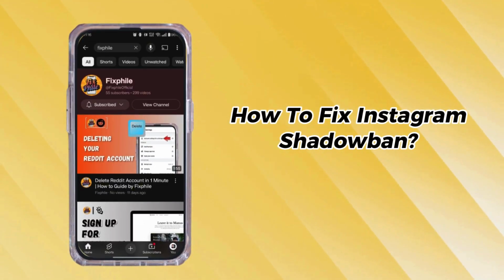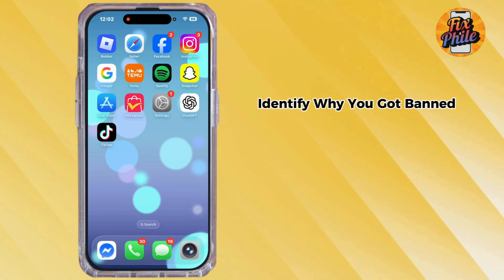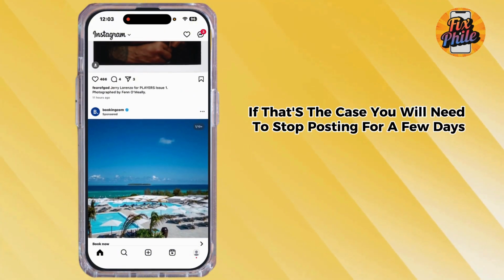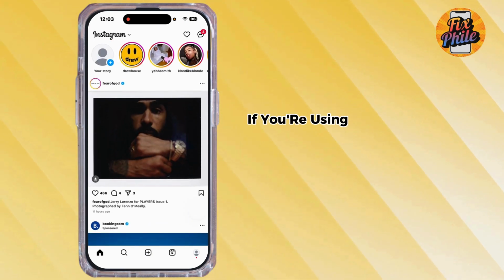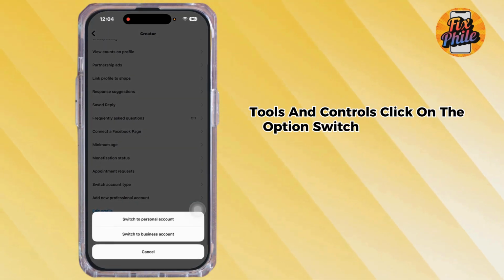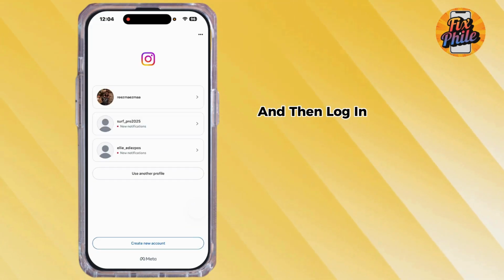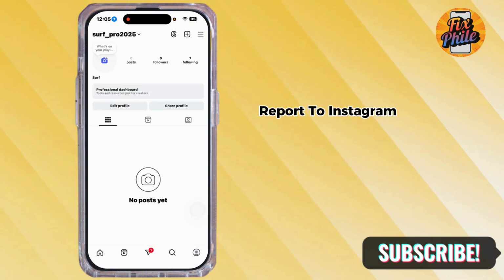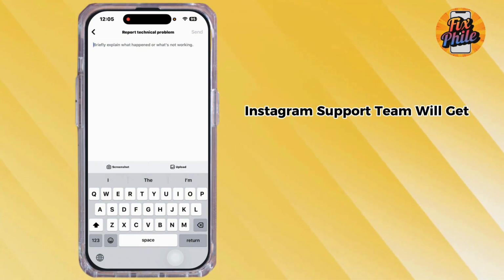How To Fix Instagram Shadowban (2025 Proven Fix!) — Get Your Reach Back!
Is your engagement down, posts hidden, and hashtags not showing up? You might be shadowbanned — and “How to fix Instagram shadowban” is exploding on Google & YouTube in 2025. Don’t panic: in this no-nonsense guide, I’ll show you exactly how to fix a shadowban and get your reach back fast!

Here’s what you’ll learn:
🚫 How to check if you’re really shadowbanned (hidden post tests)
📌 What causes shadowbans (violations, spammy behavior, bot followers)
🔄 Remove flagged hashtags & edit suspicious captions
⚙️ Take a break from posting to reset your account score
✅ Advanced: Appeal to Instagram and clean up account activity

These steps come straight from creator case studies, top SEO search terms, and real Instagram expert advice — so you know they actually work. Rebuild your reach and get back on Explore!